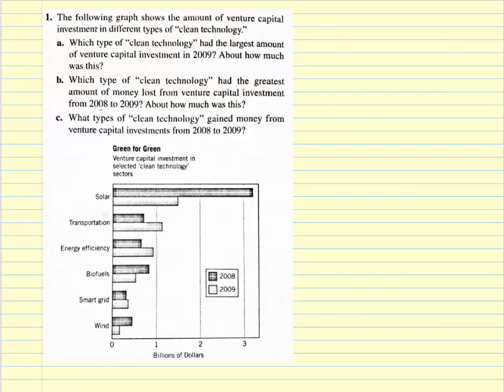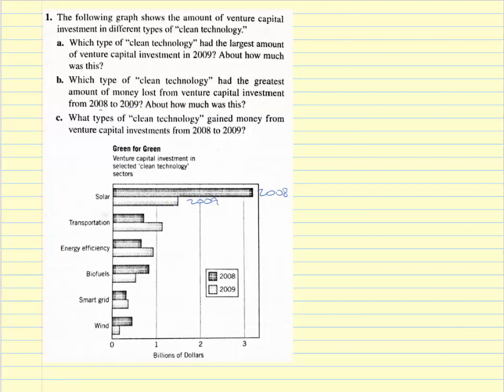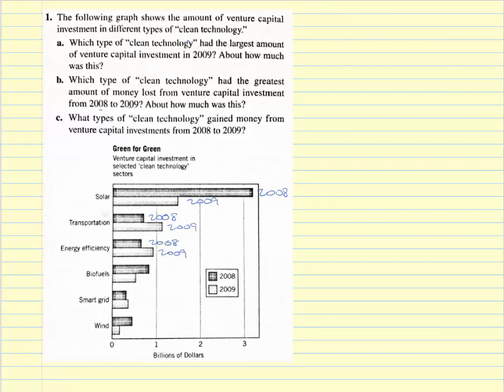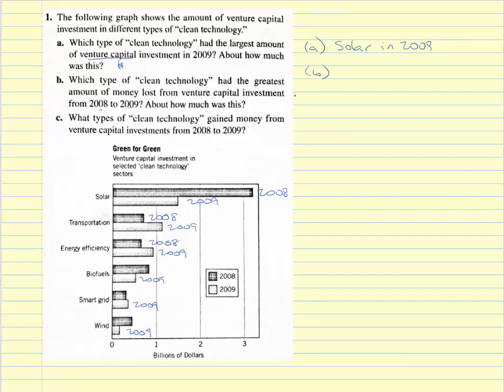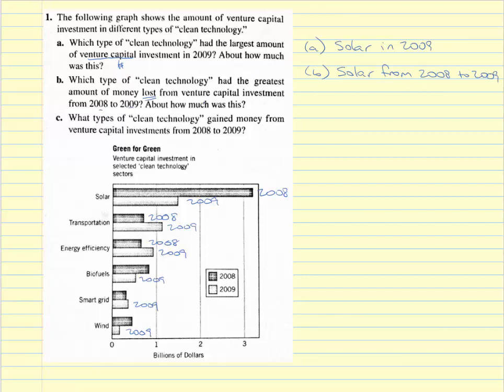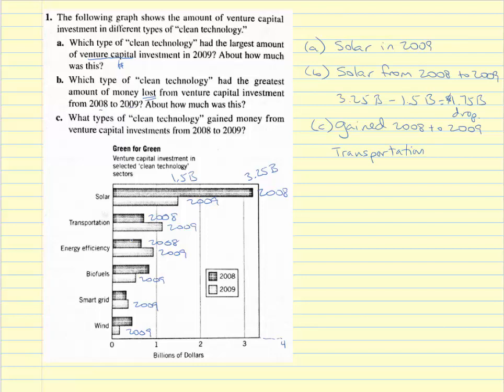Applied Algebra: Interpreting A Bar Graph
Bar graphs can be found in your online financial statements, newspapers, magazines, books, multimedia, etc... This is a brief video that illustrates how we can interpret information from a bar graph.